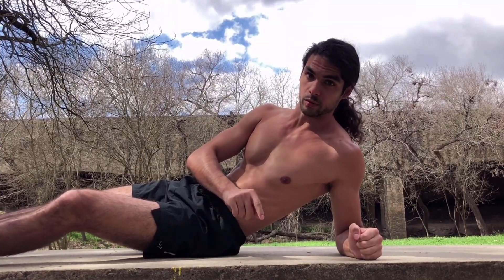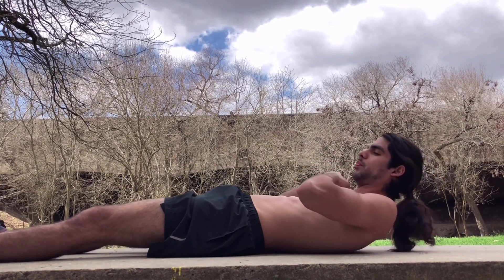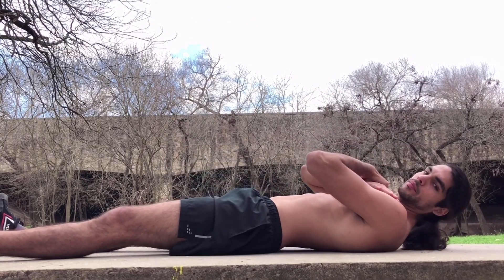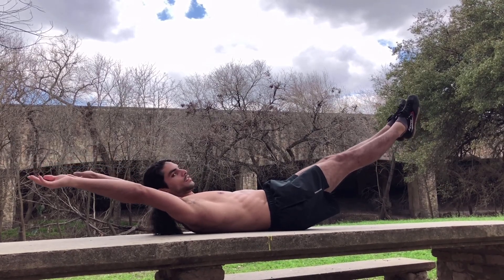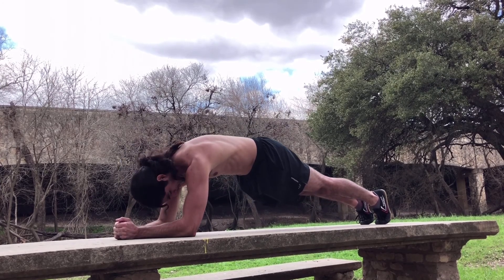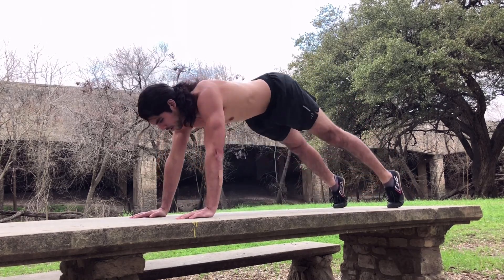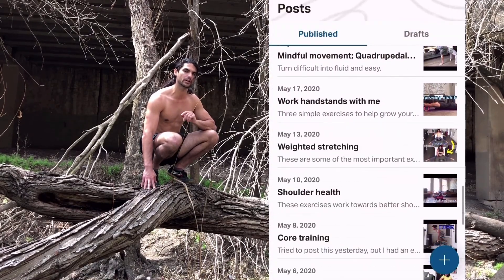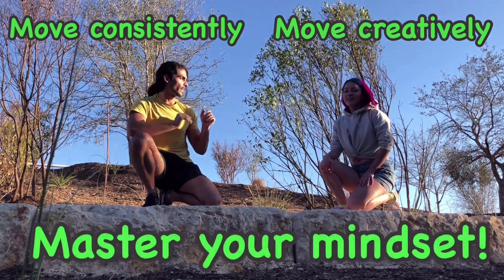Core Exercises you can do anywhere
These exercises focus on teaching proper abdominal flexion, while giving the viewer a full workout for building core strength using both muscle movements and isometric holds. At the end is a core strength challenge! Do these exercises anywhere!